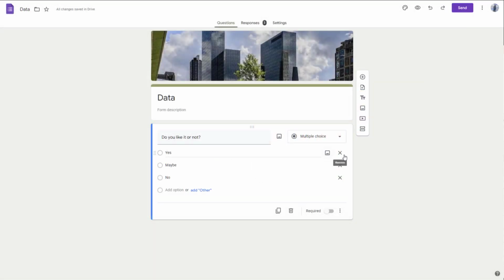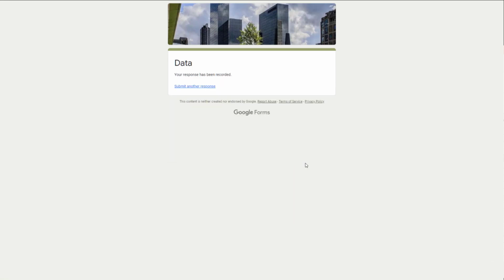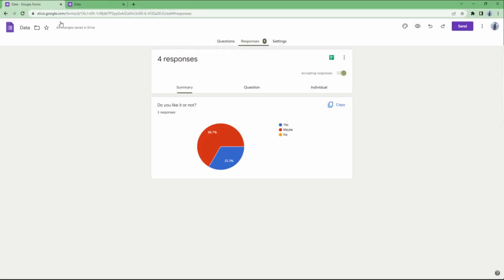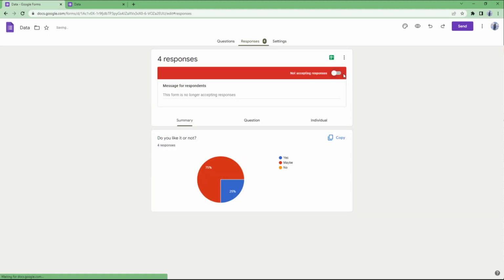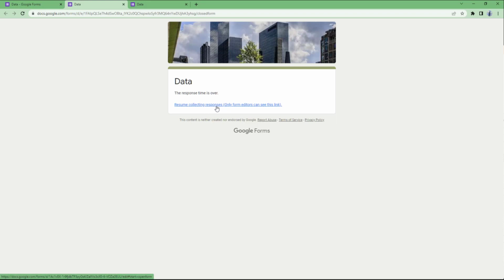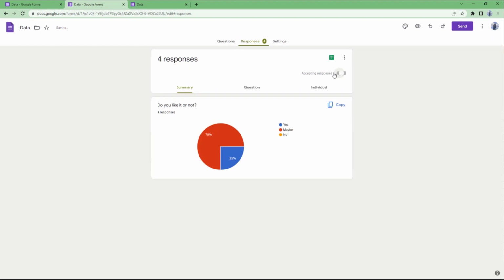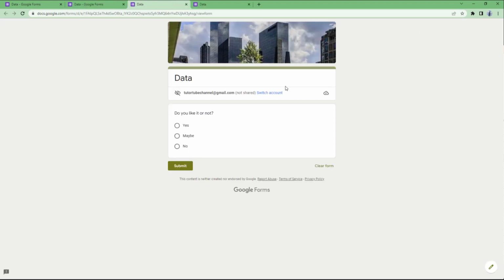Google Forms Tutorial - Lesson 24 - Accepting and Blocking Responses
In this tutorial, we will be discussing about Accepting and Blocking Responses in Google Forms